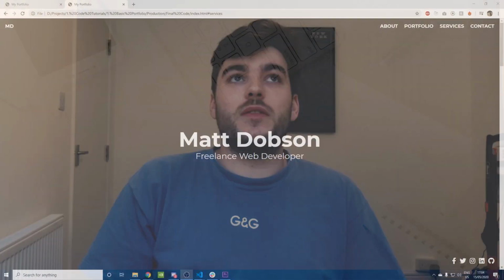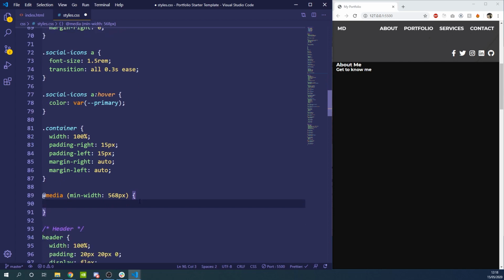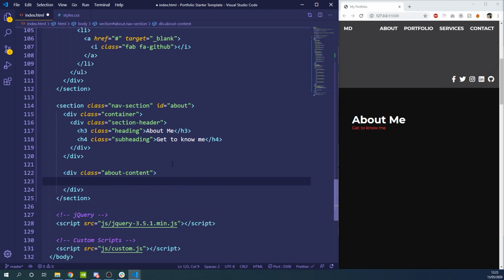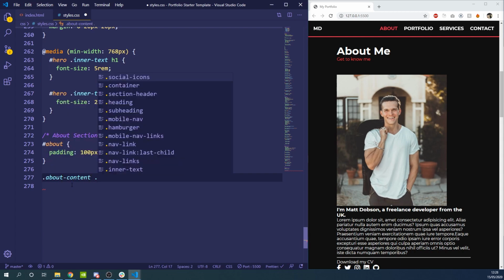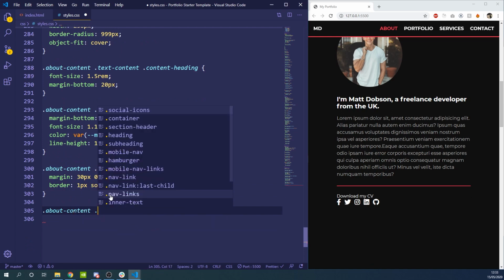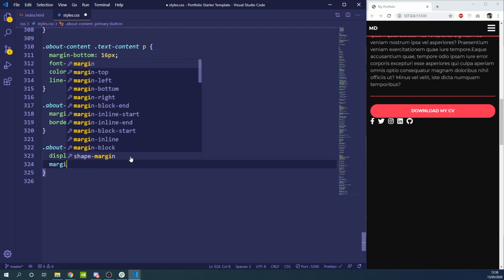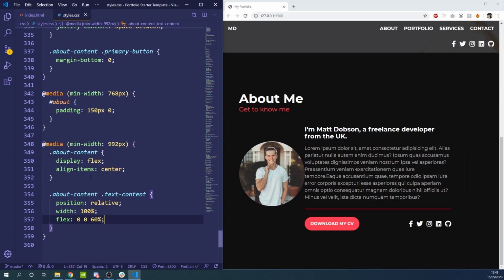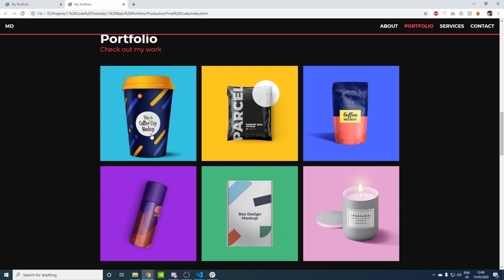Build a Responsive Portfolio Website #2 - HTML and CSS Beginner Project Tutorial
In this tutorial series we'll learn to code a fully responsive portfolio, step by step. I'll go through all of the HTML and CSS basics and explain what it's doing at each point.

Share your progression on this project and all of your other projects on Luupro!

VSCode extensions used in this video:
Live Server